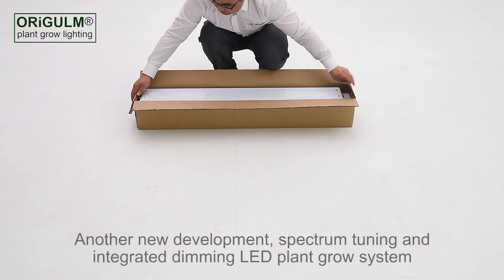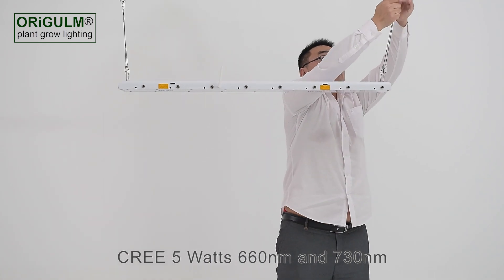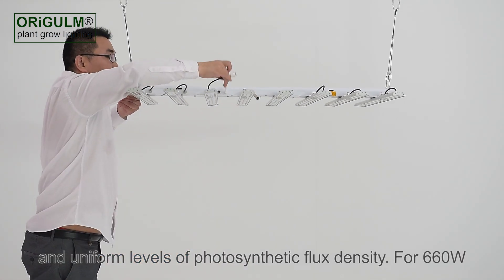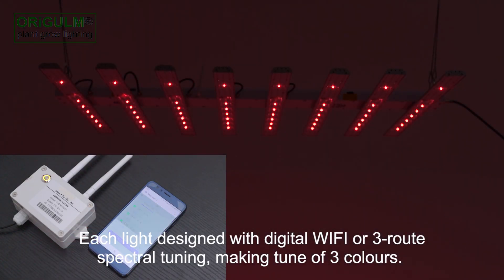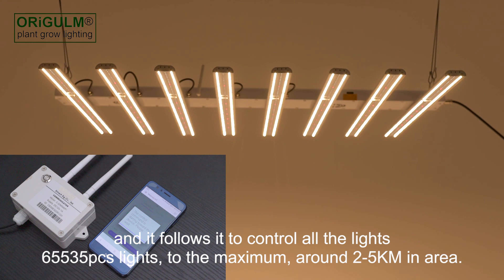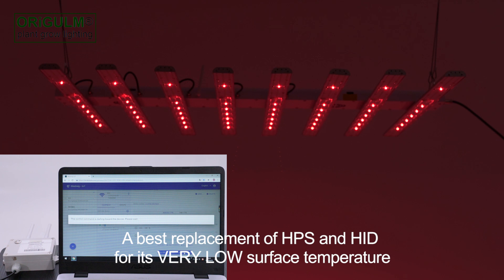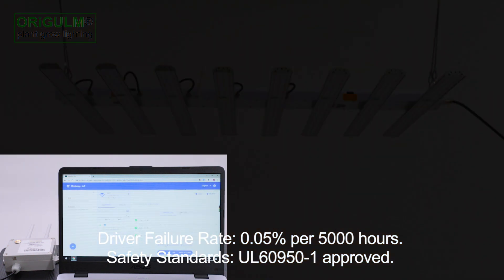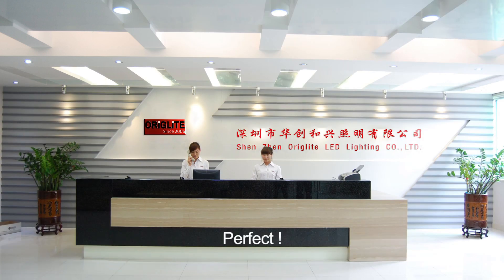ORIGLITE LM301H PPF 1812.4µmol/s Samsung LM301H OSRAM 660nm LED Grow Light Spectrum Control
ORiGLITE® Spectrum Control Samsung CRI 90 LM301H 3500K 5700K, OSRAM 660nm, powered by Meanwell driver, UL approved, 5-Year Warranty

(Search ‘origlite’, 'spectrum control LED', 'origlite grow board' on alibaba, google, facebook or linkedin)

1. Tech Spec
(1) 660W, 90-277VAC input, 48VDC output
(2) 8 passively cooled Spydr lighting bars. Sizes L1100 × W1100 × H56mm
(3) LM301H, CREE XP-E2(or OSRAM 660nm), PPF 1812.463µmol/s, electrical efficacy 2.72µmol/J, CRI90(High CCT, more mimic to the Sunlight). Coverage footprint, Veg. L6' W6', flowering L5' W5' in area.
(4) Surface temp. below 50℃(HPS emits over 260℃, a big concern for growers)
(5) Illuminance uniformity over 0.936 for uniform growth for elimination of yellow leaf and hot spots; Lumen maintenance over 87% at 60000 hours min L80B10 at Ta 25 ℃
(6) Meanwell power, driver failure rate 0.05% per 5000 hours. Safety standards UL60950-1, BSMI CNS14336-1 approved. Mean Time between Failure(MTBF) over 200K hrs min(MIL-HDBK-217F)
(7) Life Span & Guarantee: 80000 hours; 5-year

2. Optical Performance
(1) Premium Full Spectrum
Scientifically engineered spectrum matches any plant type at any stage of growth, from seedling, veg. to bloom.

2200PCS(2968pcs, 3616pcs, 4016pcs or customized) allows high PPFD, releasing maximum photosynthetic photon. 88PCS 660nm contributes to spotting beam every photon into desired coverage area, directing much energy to nourish lower flowers and leaves, offering unprecedented penetration, and resulting in much developed flowers deeper into your tent and high end yields.

ORIGLITE’s approach goes beyond the standard of horticulture lighting by providing high efficacy of 2.92-3.0 µmol/J at a current of 65 mA, a dramatically extended non-yellowing lifetime and good PPFD uniformity.

The newly designed light for signaling effects are white-based uses full spectrum to allow sufficient red light. It can also be a very powerful tool for growers who manipulate photoperiodic responses for scheduling. You can apply ORIGLITE horticulture lighting virtually anywhere dynamic growth lighting is needed.

3. Yields Output
The final yields depend on a lot on strains, grow skills and performance of the light itself. But you can expect to yield 2.8 grams on average per harvest. It's a good rule of thumb for this ORIGLITE's model.

4. Thermal Management & Energy Balance
Energy : Heat = 60% : 40%. Low operating tempt. decreases HVAC requirements by 40%
(1) Science design of optical and electrical circuits, no exhausting rated electrical current of each LED
(2) Aluminum Board: 2.0mm in thickness, heat transfer coefficient 1.5 W/(m•K)
(3) Natural Thermal Management: No fans, no noises, eliminating inferior features of traditional solution of airflow
(4) LEDs away from power supply, protected from direct heating radiation. Surface Temp., less than 57℃, emits less than 992.40 BTU of heat. Heating is not growers' big concern any more. Ideal for replacement of HPS

5. Electrical Performance
(1) Meanwell power, AC/DC power, 90-277VAC input, 48VDC output
(2) Isolated, built-in active PFC function, high efficiency up to 94%. The dual mode constant voltage and constant current output, protections of over load, over voltage and current, over temperature, short-circuit and surge
(3) Driver failure rate, 0.05% per 5000 hours. Safety standards, UL60950-1, BSMI CNS14336-1 approved

6. Intelligent Control(for option)
Allows digital separate spectral tuning to match any plant type at any growth stages, from Veg. to bloom, or to the Sun's circle. Dr. Tessa Pocock works to improve indoor plant production, associated energy, plant nutrient and pharmaceutical value.
(1) How to Make Spectral Tuning
For growers' convenience, each light designed for tuning by 3 modes, WiFi(Mobile phone), wired Ethernet(PC) and PWM(Manual operation).
(2) Tuning and Dimming by PWM
A knob by the side of the light, convenient for residential and tent growth
(3) LoRa(Long Range)technology
Used for WiFi and wired Ethernet. It provides significant advantages in both blocking and selectivity over conventional modulation techniques, solving the traditional design compromise between range, interference immunity and energy consumption, super to Bluetooth and Zigbee in stable performance and range.
(4) ORIGLITE's WiFi Router
Search 'origlite wifi router' on alibaba

7. Simple Installation for Growers’ Convenience
Push-lock connectors for easing installation, move and cleaning.

8. Optional Solutions
(1) LM301H PPF 1812.4μmol/s + spectrum tuning and dimming by WiFi, wired Ethernet and PWM
(2) LM301H PPF 1812.4μmol/s + spectrum tuning and dimming just by PWM
(3) LM301H PPF 1812.4μmol/s + non-spectrum tuning and non-dimming

ORIGLITE LED Plant Grow Lighting Manufacturer(ORIGLiTE® - a registered mark)